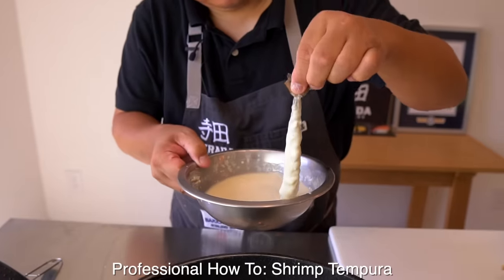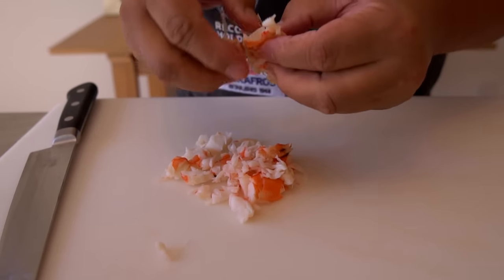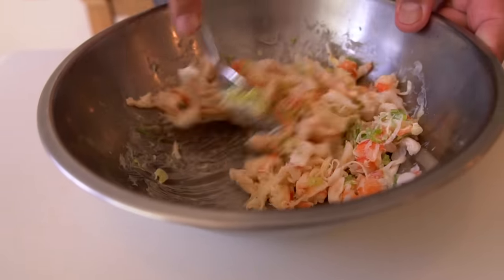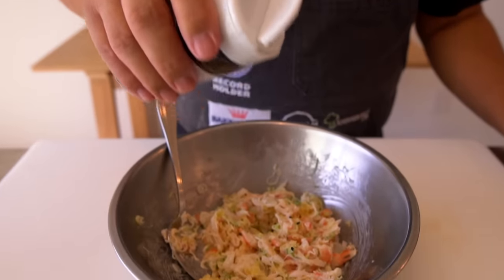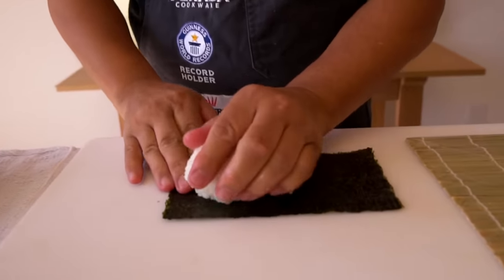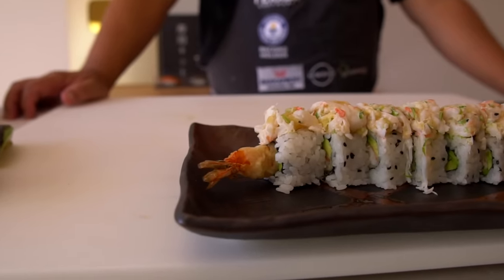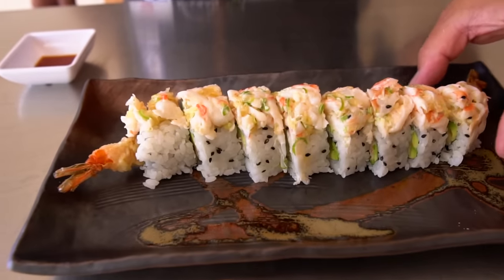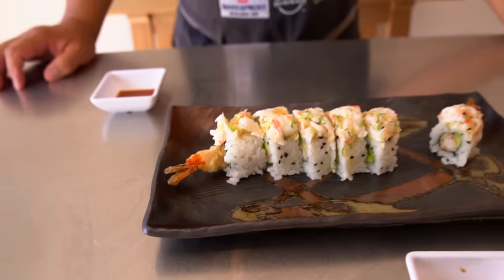Ultimate Shrimp Lovers Roll Feat. Costco Shrimp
I am so excited to share with everyone my own sushi kit which includes sashimi grade fish! In this video, I show you all the thinks you need to do in easy steps with this kit, so I hope you'll enjoy making sushi at home or wherever you are. Everything necessary is included, but of course you can to it to make it even more special. Enjoy and happy eating.
Or Visit: TeradaCookware.com

Between myself and Chef Michael Collantes, we are offering our services for professional restaurant consulting anywhere in the world. Between my 30 years and Michael's 20 years of experience and his Michelin Star accomplishments 2 years in a row, we would love to help make your establishment the best it can be. We look forward to hearing from you soon.

Send fan mail and products to be reviewed to:
Hiroyuki Terada
6815 Biscayne Blvd,
Suite 103-451